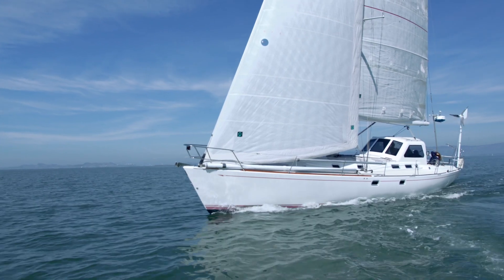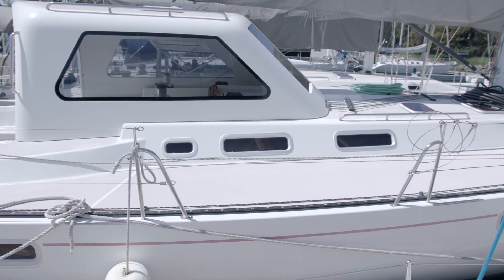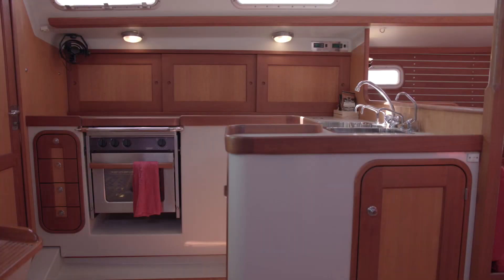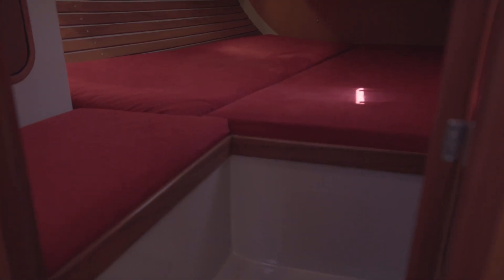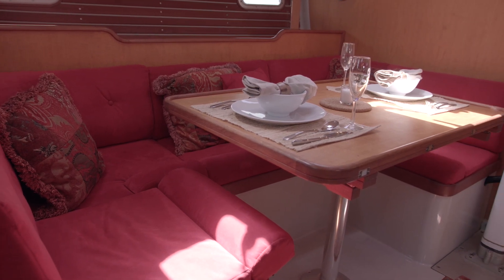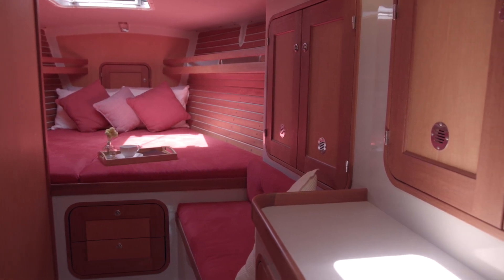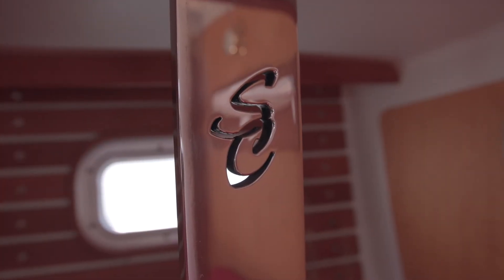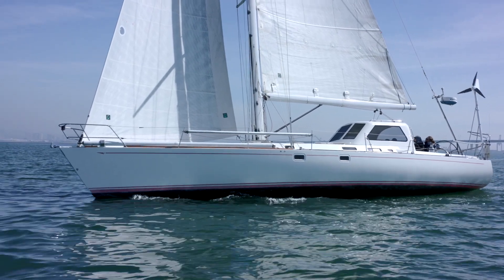Santa Cruz 53C "Soul Sauce"